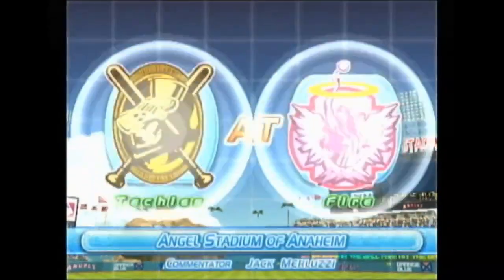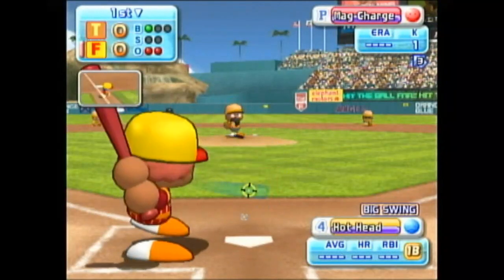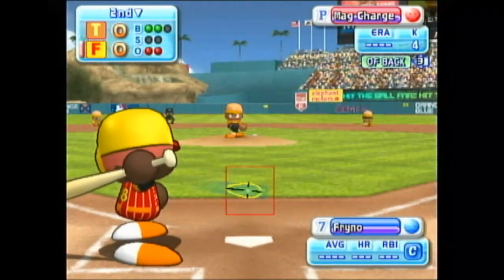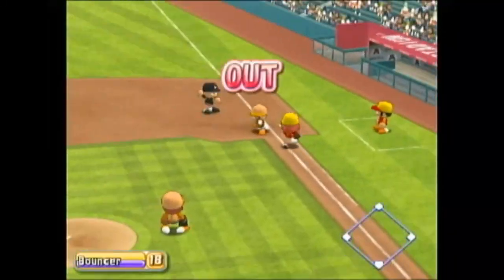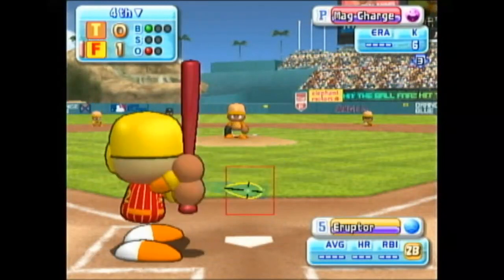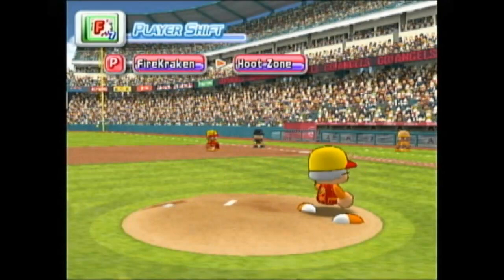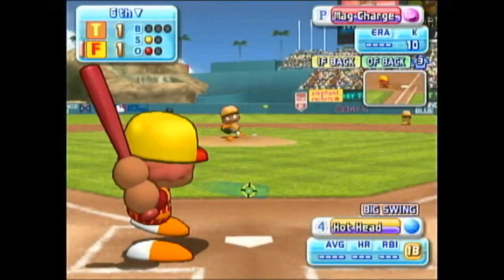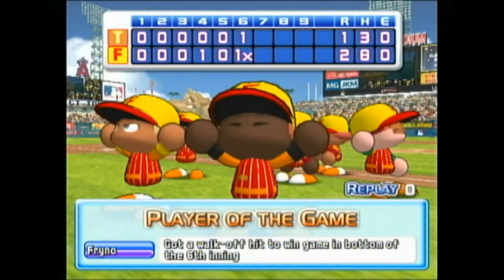6/17 Tech @ Fire | Kahos Baseball League